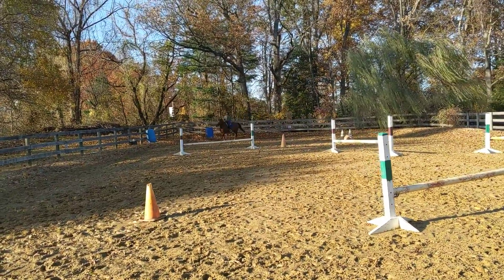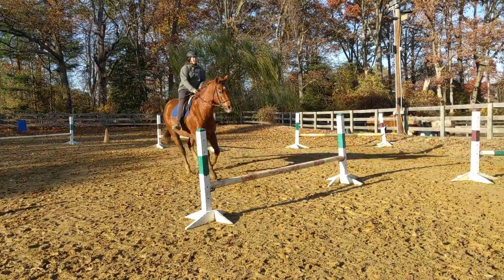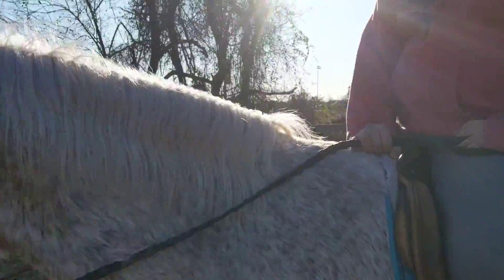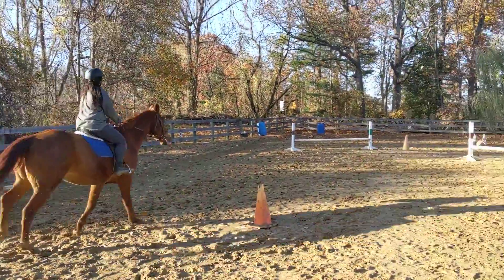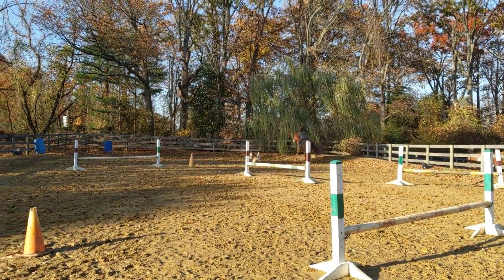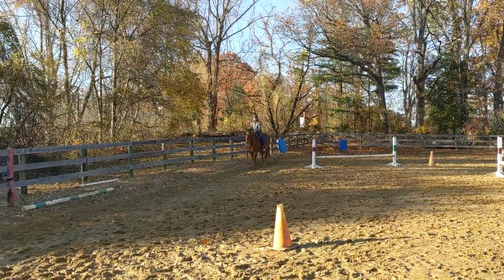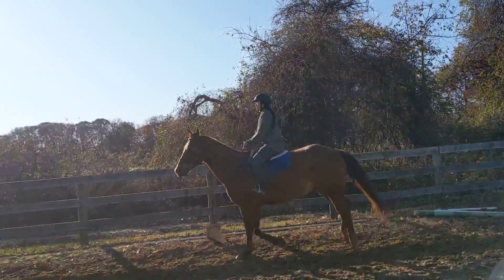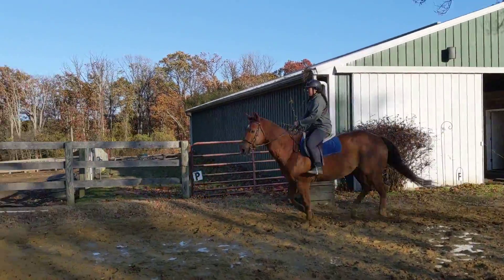Jumping Clinic- Maggi & Marley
This is Maggi's ride on Marley in the jumping clinic. I'm going to critique this ride, as well as her ride on Ruby and TicToc, later on, this week on the blog!